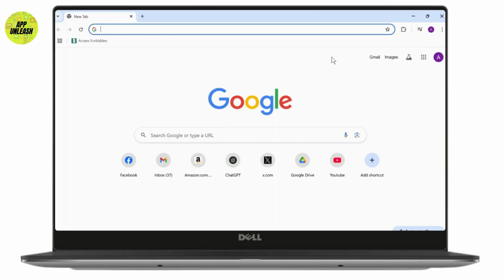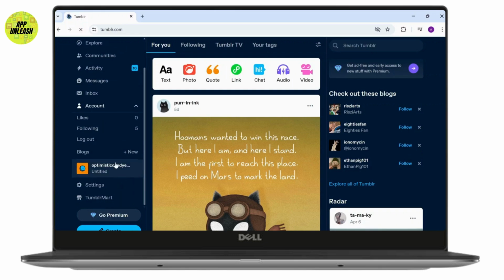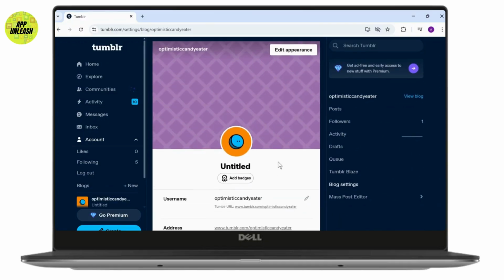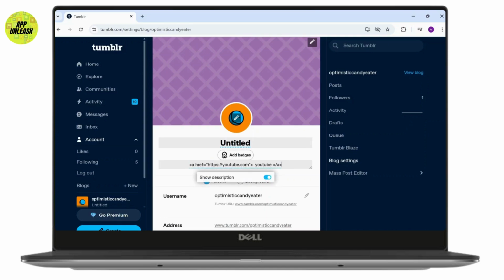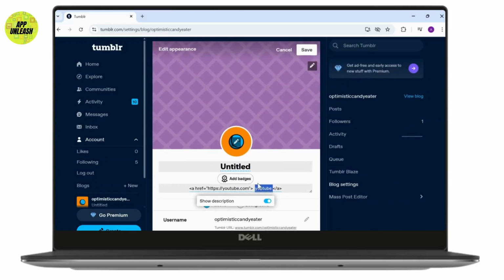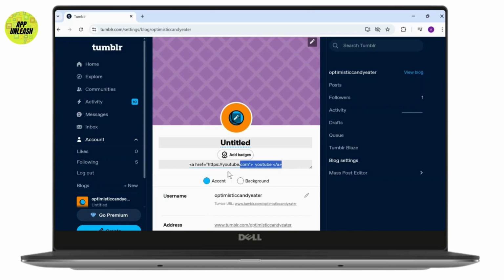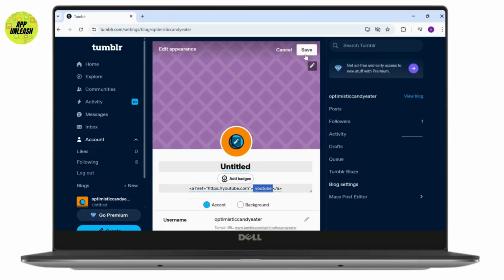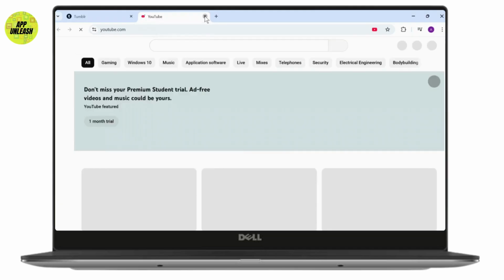How to Add Link on Tumblr Bio | Include Link on Tumblr Bio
How to Add Link on Tumblr Bio | Include Link on Tumblr Bio (2025)! Want to include a clickable link in your Tumblr bio to share your website or social profile? This video will guide you through the steps on how to add a link on your Tumblr bio quickly and easily. Whether you're asking, "How do I put a link in my Tumblr bio?" or need help editing your profile, this tutorial has you covered. Learn how to customize your Tumblr bio and include any link you want. Watch now to see how you can add a link on your Tumblr bio today!

Timestamps:

00:00 How to Add Link on Tumblr Bio
00:10 Include Link on Tumblr Bio Step by Step